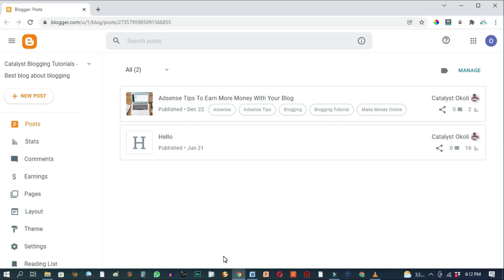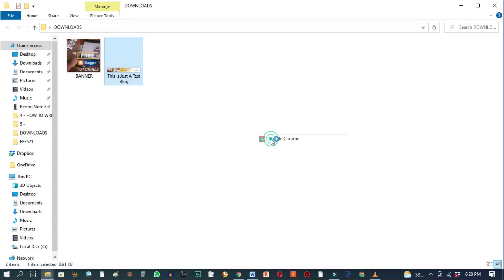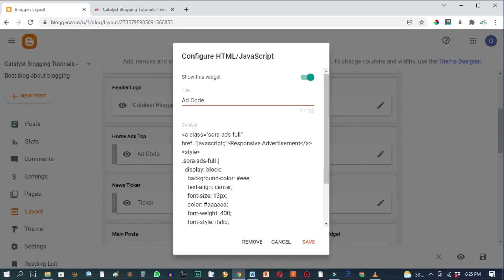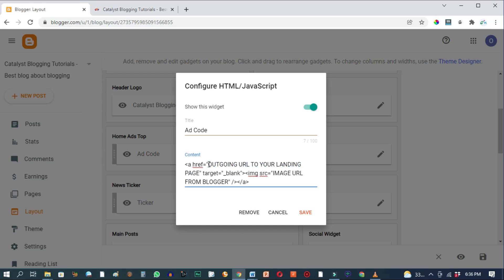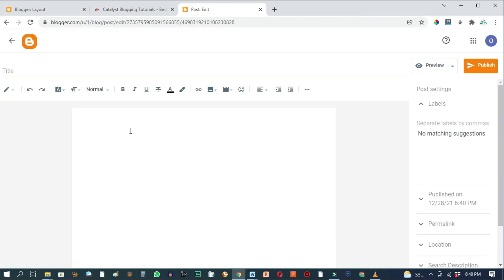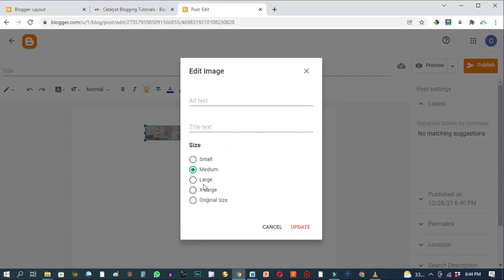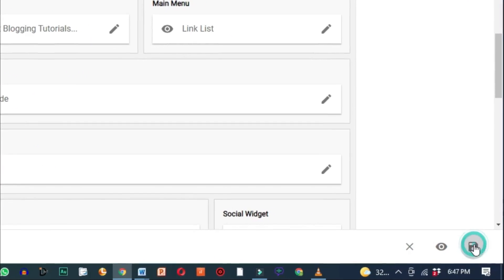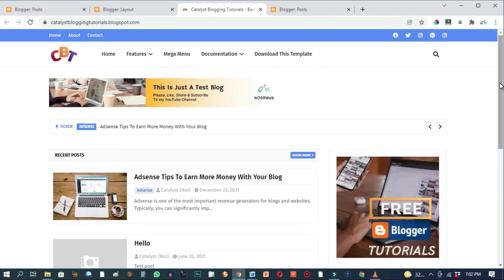How To Manually ADD AN IMAGE BANNER On BLOGGER Using HTML Code 2024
How To Manually ADD AN IMAGE BANNER On BLOGGER Using HTML Code 2023

*GET THE HTML CODE HERE:*

In this tutorial, you’ll learn How to How To Manually Add an Image Banner On Blogger Using HTML Code.

Blogspot (Blogger) is a platform which allows you to build and host website for free, it owns by Google so you do not have to worry about server down time and other issues. Moreover, there are thousands of free blogger templates which you can use to give a professional look to your website. Let’s start with step by step guide for creating a website for free.

Blogger tutorial for beginners . blogger seo settings . blogger.com earn money . blogger tutorial 2025 . blogger tutorial 2025 . blogger tutorials in English . blogger tutorial for beginners in English . blogspot tutorial .